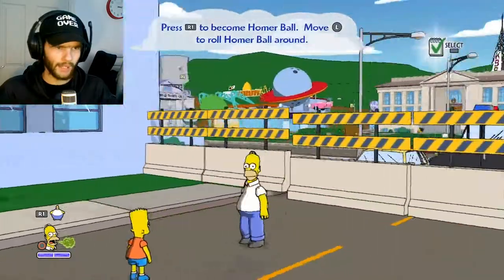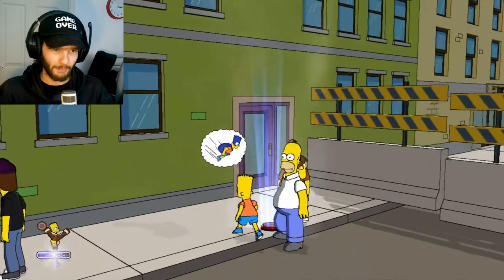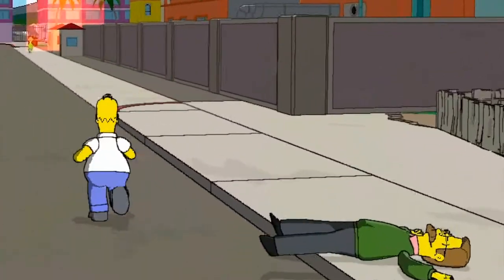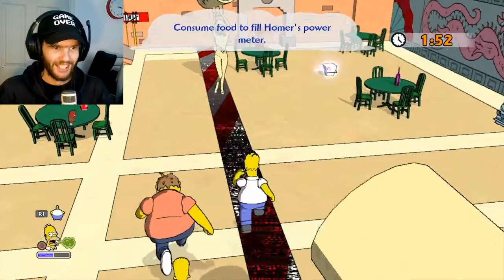simpsons.exe has crashed XD - The Simpsons Game (PS3 Edition) #2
Welcome back to The Simpsons Game PS3 EDITION... where all the graphics and animations have been improved!!
I didn't think I'd be back to soon, but I didn't realise that even inside the levels... the characters have new abilities like WHAT?!?!?! THAT'S COOL!

Anyway, the game crashes and destroys my whole PC. well... one of them was a lie XD